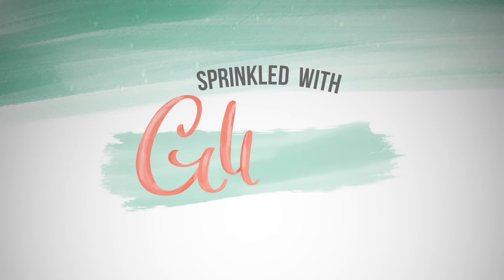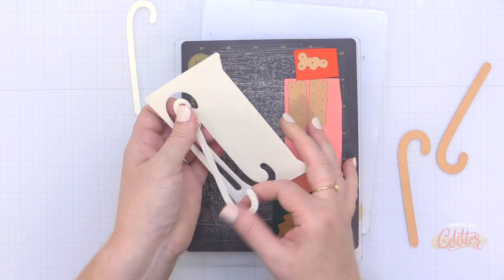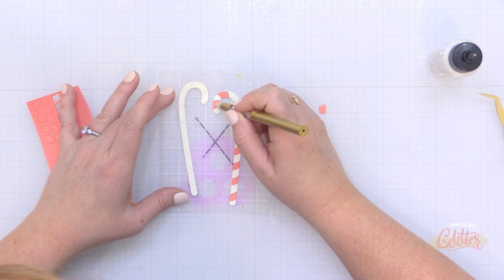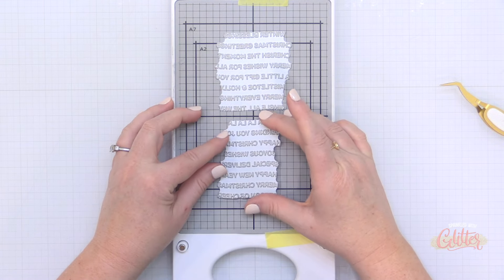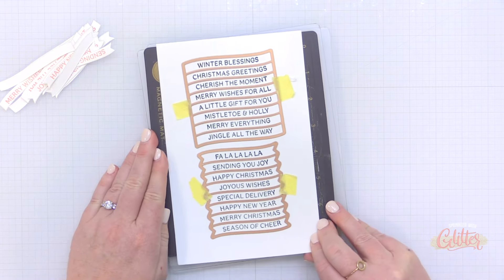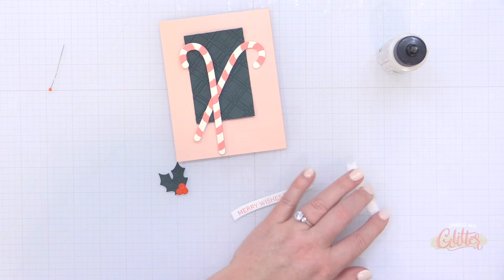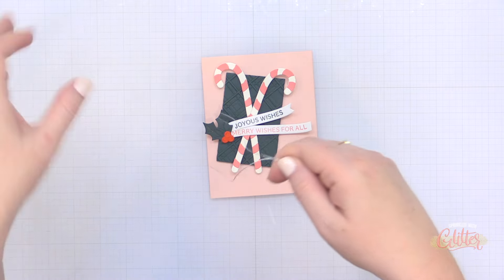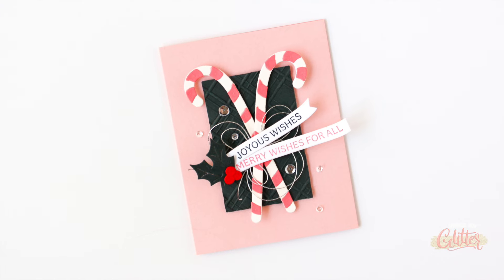Creating With My Go To Christmas Color Palette For 2024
Join @carissawiley as she shares a Christmas in July card featuring her favorite Christmas color palette for 2024.

• Hero Arts - Hero Hues - Premium Cardstock - 8.5 x 11 - Antique Ivory - 10 Pack

• DMC Diamant Grande Metallic Thread Bundle - Spellbinders Paper Arts

• Spellbinders - BetterPress Collection - Cotton Sheets - Porcelain - 8.5 x 11

• Spellbinders - BetterPress Letterpress System - With Love Flower and Stem Press Plates and Dies Bundle